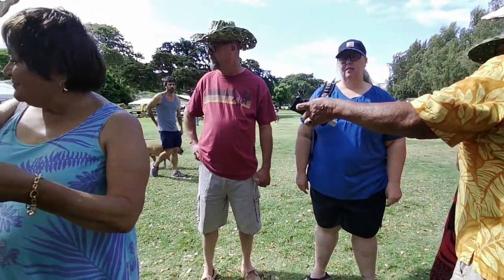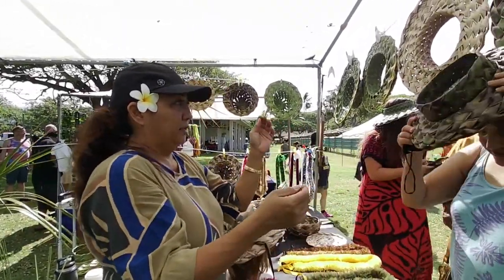Authentic Coconut Hats 4 $ale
Coconut Hats are a Hawaiian tradition.  Weaving the coconut leaves into artifacts was almost a lost art.  Presently the next generation are learning this art and therefore will carry on the tradition.